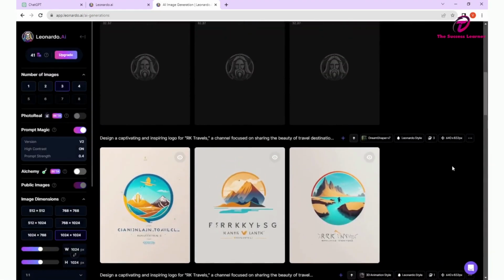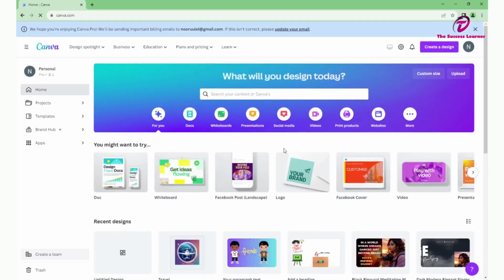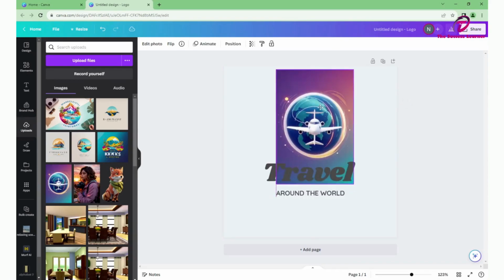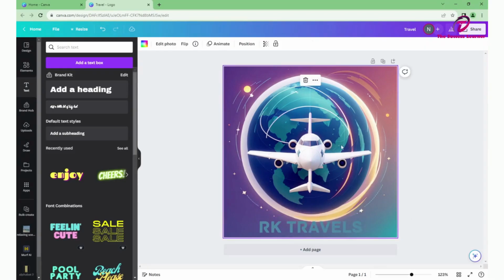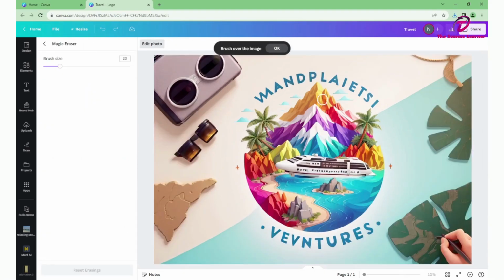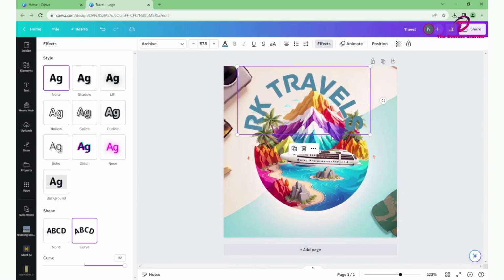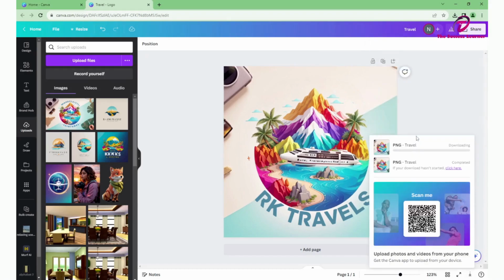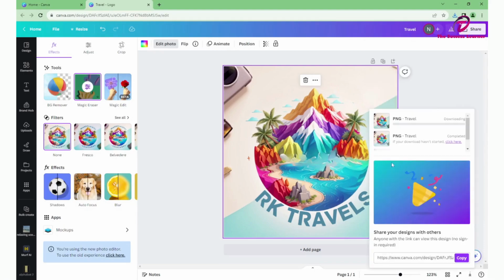How to Make a FREE LOGO | £2000 Design with AI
In this step-by-step tutorial, we'll show you how to design an impressive 3D logo with ease, even if you're new to graphic design. Whether you're a small business owner, a content creator, or just someone who wants to add a touch of professionalism to their brand, this guide has got you covered.

🔥 What You'll Learn:

Introduction to 3D Logo Design
Choosing the Right Software (Spoiler: It's Beginner-Friendly!)
Crafting Your Logo Concept: From Sketch to 3D
Applying Depth and Dimension: The Magic of Extrusion
Playing with Color, Texture, and Lighting
Exporting and Showcasing Your 3D Logo
No prior design experience? No problem! We break down each step into simple and understandable segments, ensuring you grasp the process effortlessly. By the end of this tutorial, you'll have a stunning 3D logo that's ready to represent your brand in style.

Don't miss out on this opportunity to elevate your visual identity. Let's get creative! 🎨✨